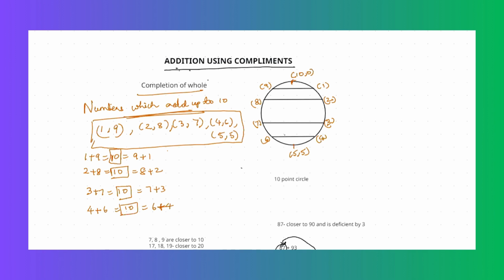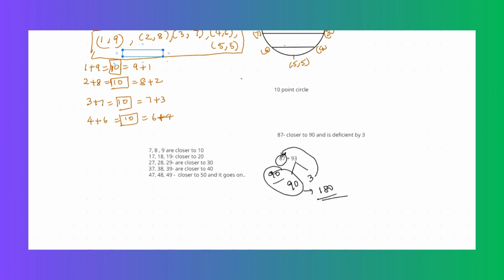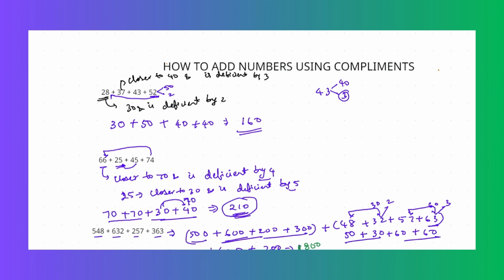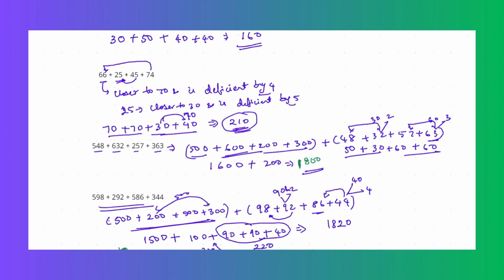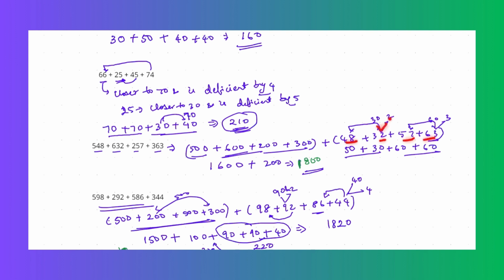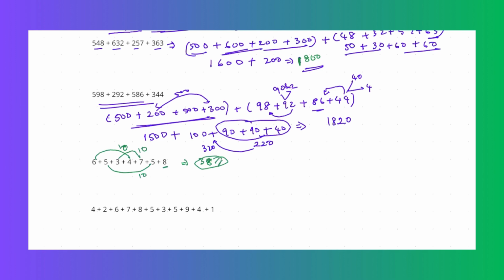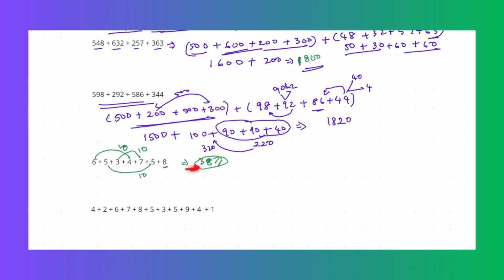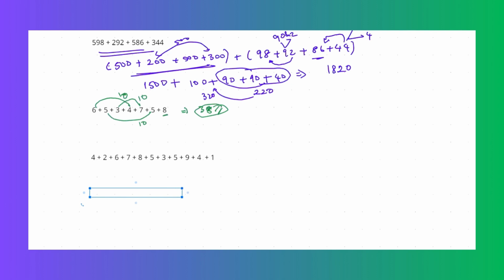Vedic Maths- Addition Using Compliments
To know more about Vedic Maths and Abacus, enroll for the course ,
To book for a demo, please fill the form,

We also offer Vedic Maths Teacher Training course, please attend a free workshop, date and time will be intimated post filling the form